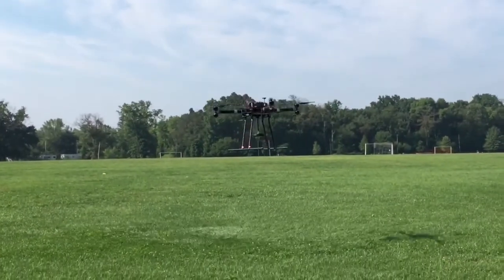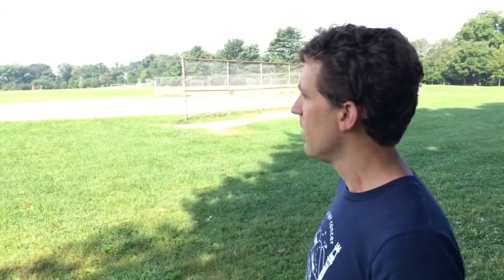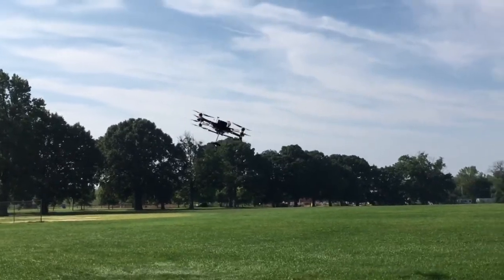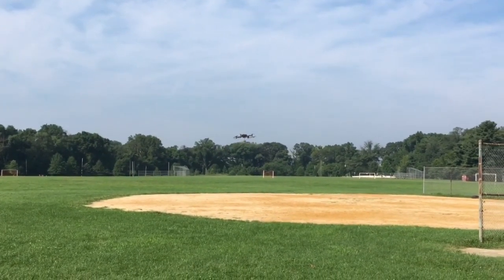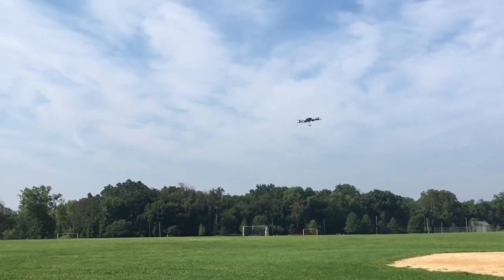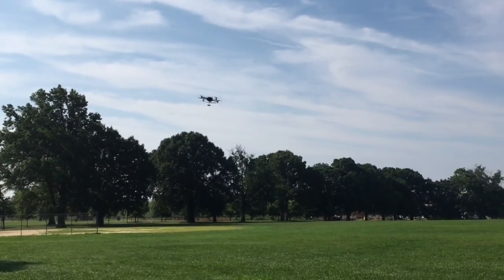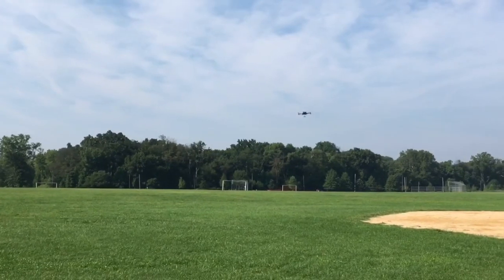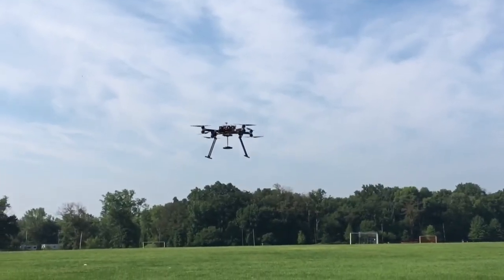Altitude hold on Pixhawk 2 and 1400 size Gryphon Dynamics.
Bunch of people asked us about how the pixhawk holds altitude in stabilized mode. Verdict, it's ok stock, but a lot better with external sensors.